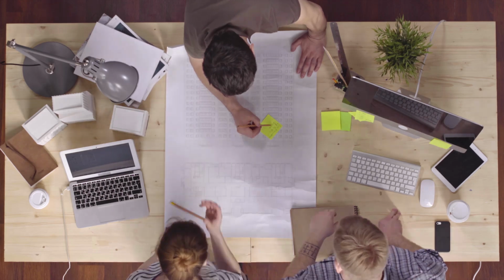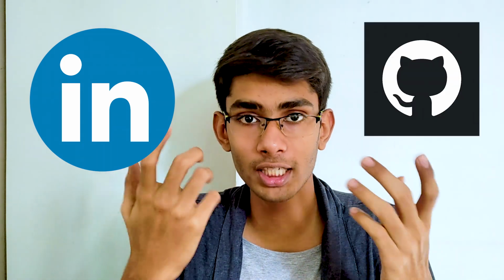How to Start Coding in 2024? Learn programming for Beginners in 2024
To start coding in 2024, beginners can choose Python for its simplicity and versatility. Begin by learning basic concepts like variables, data types, loops, and conditional statements through online tutorials. Practice regularly with small projects and seek help from online communities. Explore advanced topics as you progress. Enjoy the journey of learning to code!

🎯 Don't miss me! Let's embark on this exciting journey together!